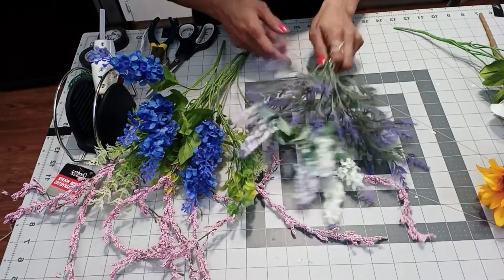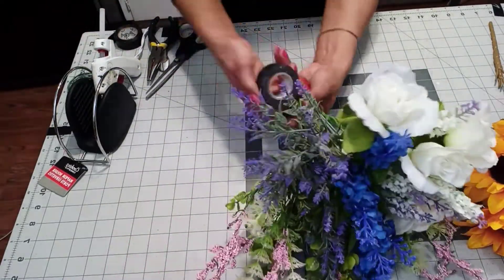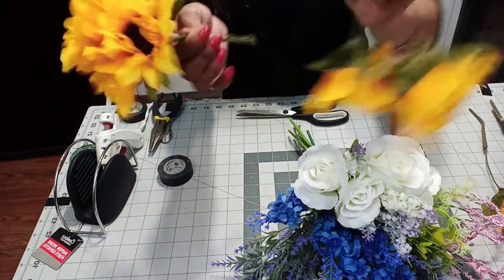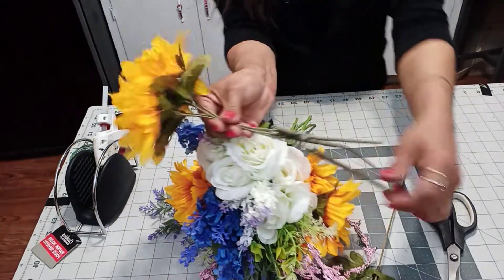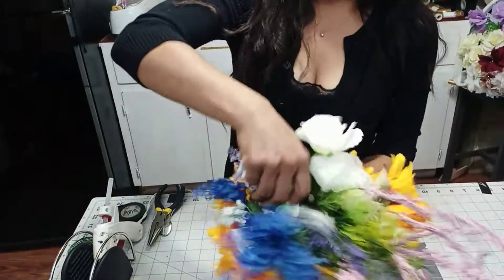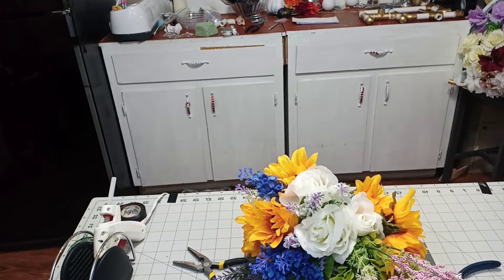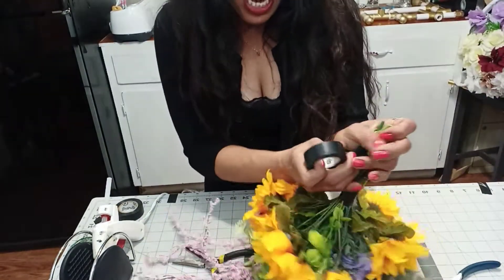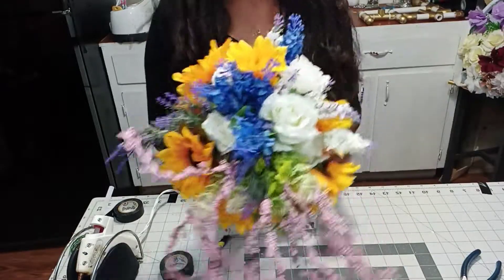Sunflower Bridal Bouquet//Dollar Tree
$15 to DIY